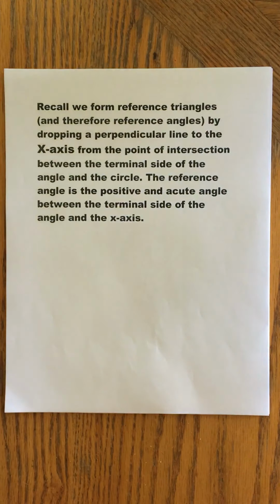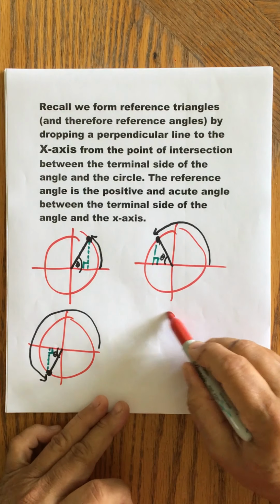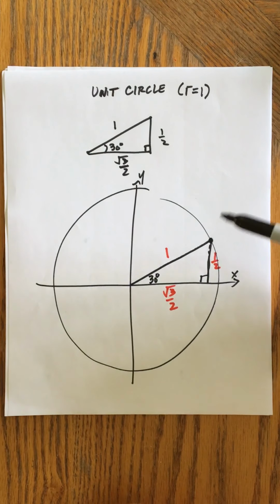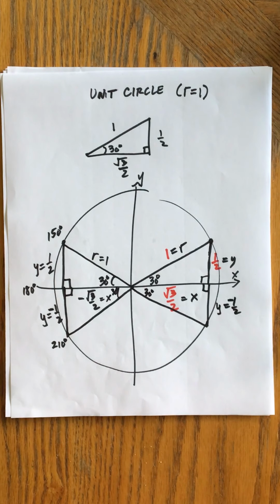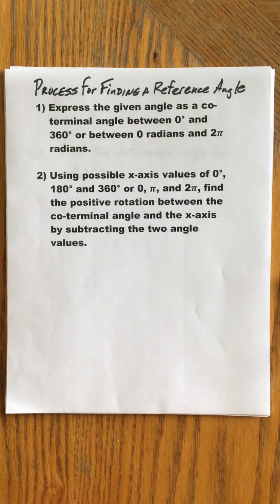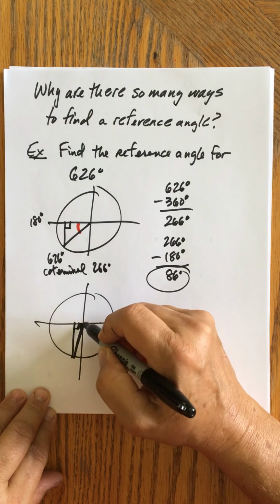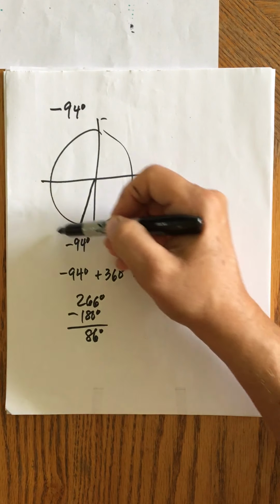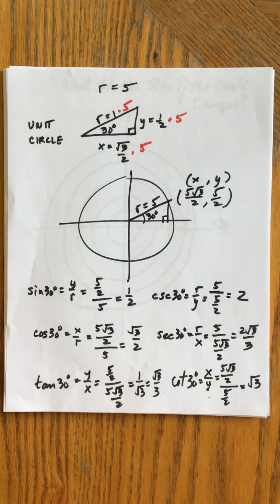Why Reference Angles Are Positive and Acute